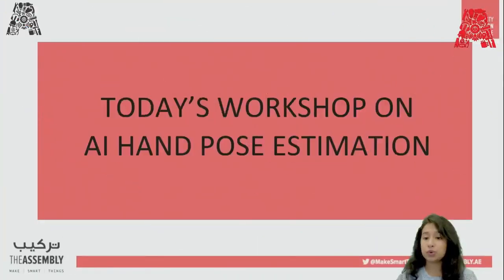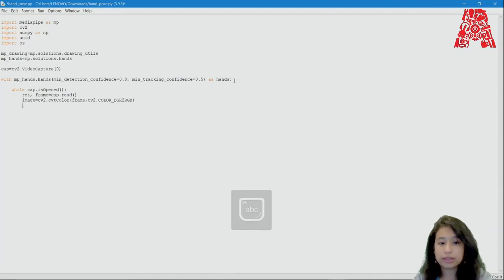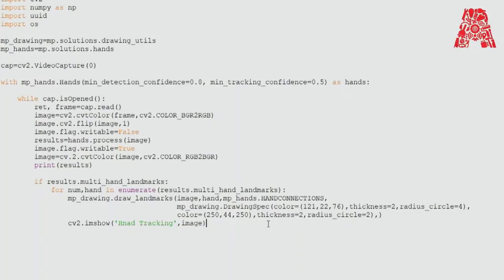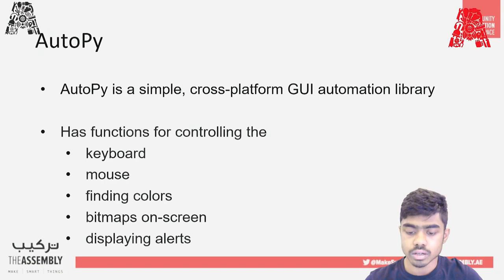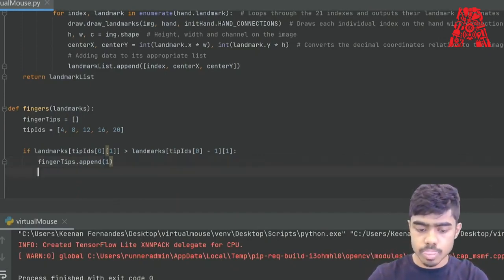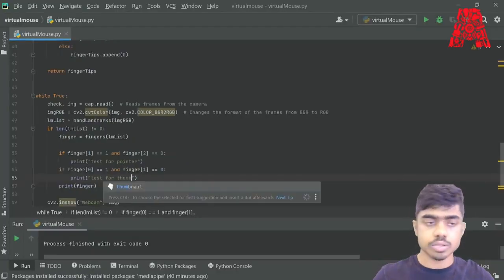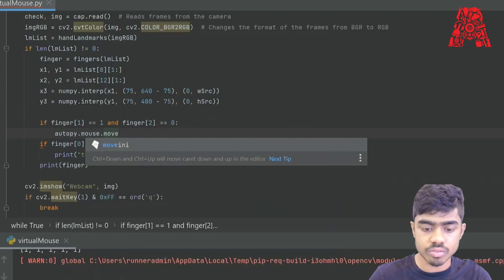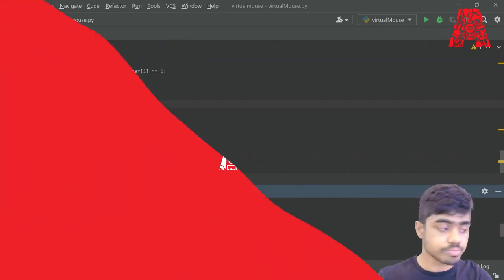Build An AI Virtual Mouse With OpenCV | Computer Vision | Mediapipe | Python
In our continuing deep dive into practical real-time computer vision, we’ll show you how to code a hands-free webcam-based controller for your computer mouse using the OpenCV library on Python. This will allow you to control your computer without any physical peripheral required—Iron Man style!

In this session, we’ll first obtain our live camera feed using OpenCV and then estimate hand poses using MediaPipe Hands, an open-source framework that employs machine learning to infer 3D landmarks of the hand from single frames in real-time without any fancy hardware acceleration, working even on mobile phones. Following this, we’ll set up our simulated mouse movement in response to the poses using the AutoPy automation module.